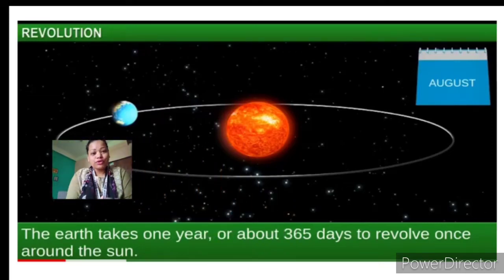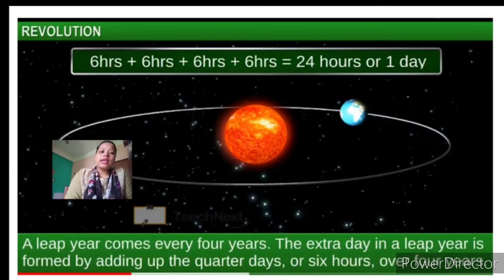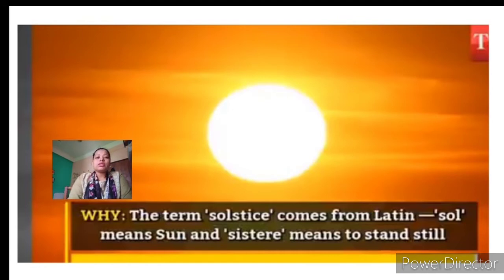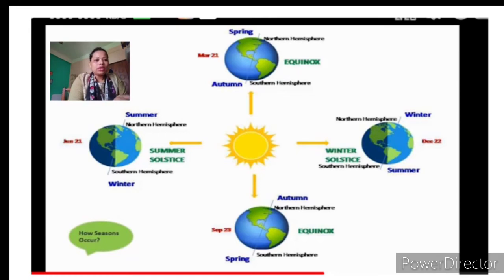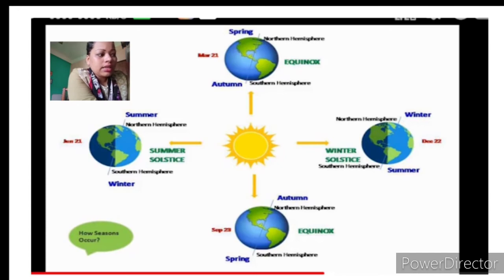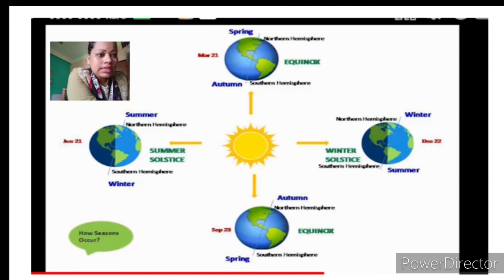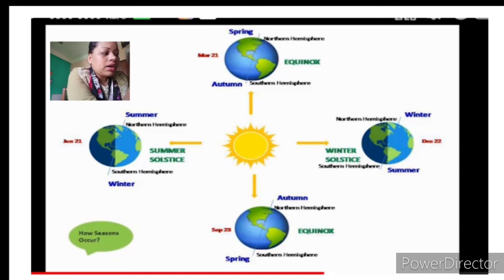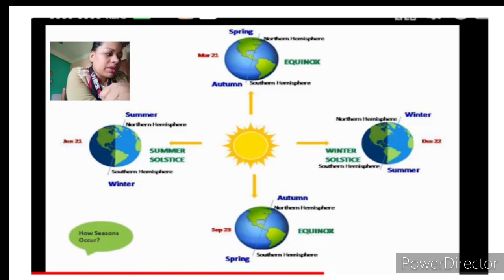Class 6A, MOTIONS OF THE EARTH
Winter and summer Solstice, date - 22/08/2020, @sfsnarengi